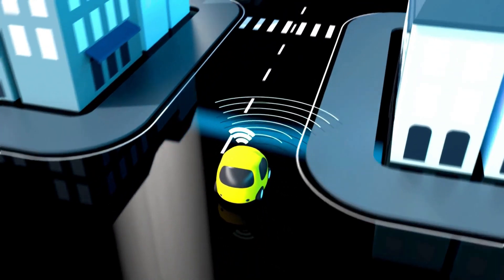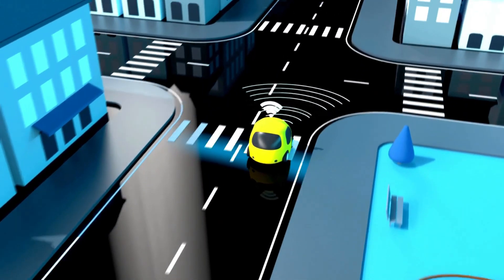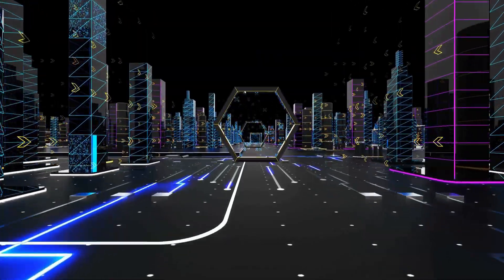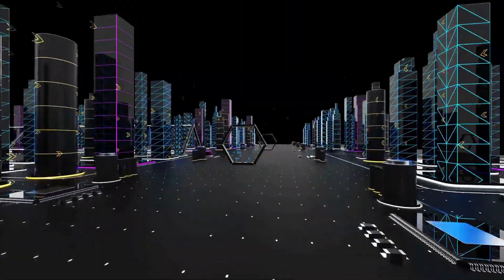How long does it take to charge Lucid Air? Charging speed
We explore the charging time for the Lucid Air and its charging speed. Learn how much time is needed to fully charge the Lucid Air and get insights into its charging capabilities.

We discuss the charging time of the Lucid Air, focusing on how long it takes to fully charge. You'll find out the charging speed of Lucid Air and the time required for a complete charge. Get the details on how long to charge the Lucid Air and the total charging time needed.

How long to charge Lucid Air?
How long does Lucid Air take to charge?
Lucid Air charge duration